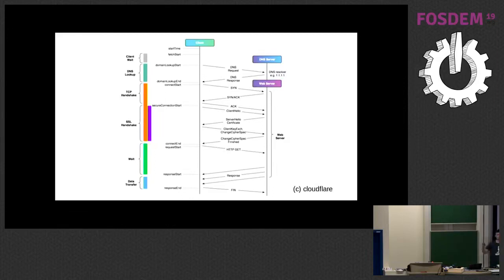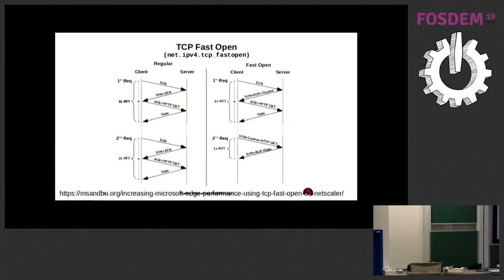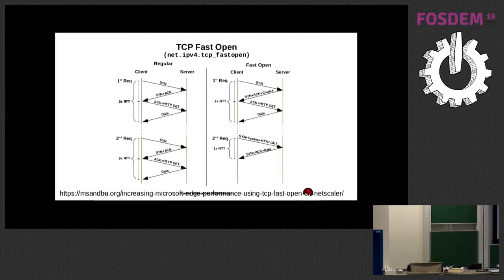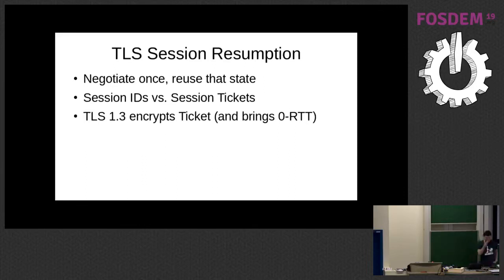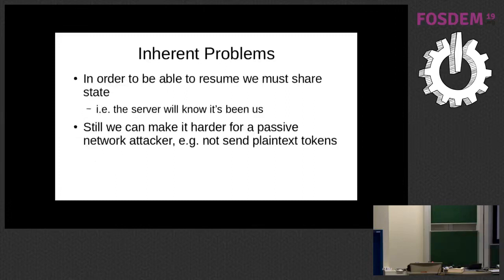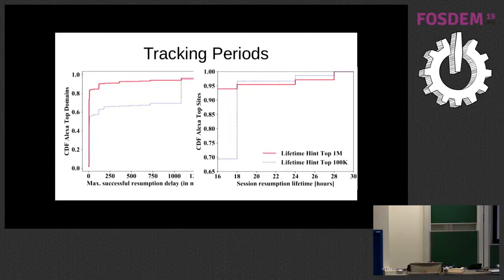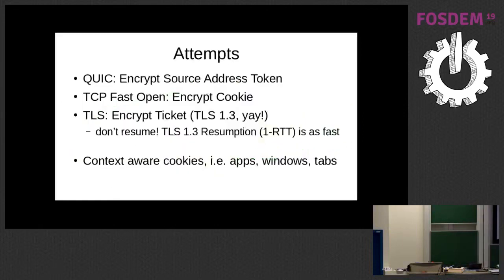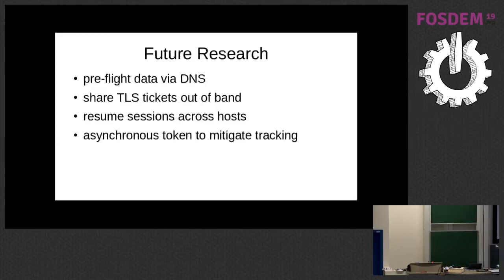Tracking users with core Internet protocols Enhancing privacy and performance the Internet